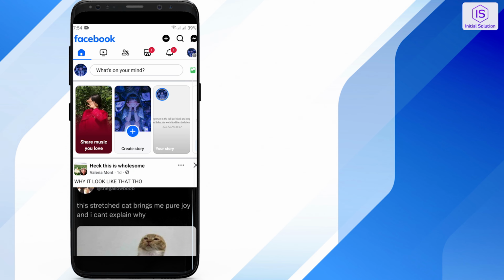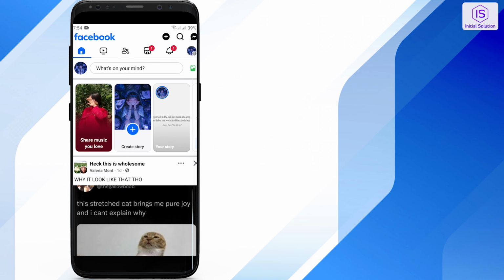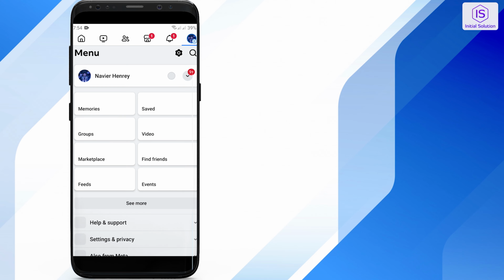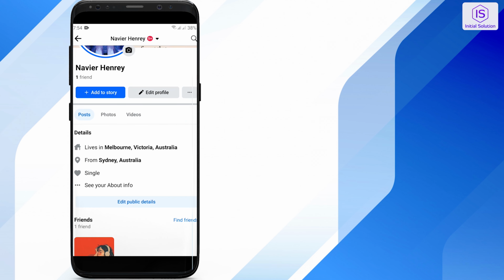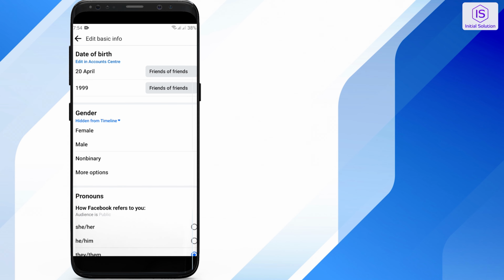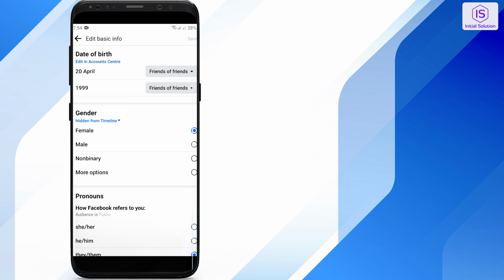How to Change Age on Facebook 2024 [Quick Guide]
📱 Looking to update your birthday or change your age on Facebook? This quick guide will show you how to modify your age on Facebook in a few easy steps. Whether it's a mistake you want to correct or just an update, learn how to change your birthday to reflect your correct age on Facebook in 2024. 🚀📲

👤 Steps to Change Age on Facebook:
- On mobile, open the Facebook app.
2. **Go to Your Profile:**
   - Tap on your profile picture to access your timeline.
3. **Navigate to ‘About’:**
   - Scroll down and select the **About** section from your profile.
4. **Edit Your Birthday:**
   - Under **Basic Info** (on mobile) or **Contact and Basic Info** (on desktop), find your birthdate.
   - Tap **Edit** next to your birthday.
5. **Change Your Age/Birthday:**
   - Enter the correct date of birth.
   - Confirm the changes by saving the new information.
6. **Facebook’s Birthday Edit Limits:**
   - Be aware that Facebook limits how often you can change your birthday. Make sure to enter the correct date!